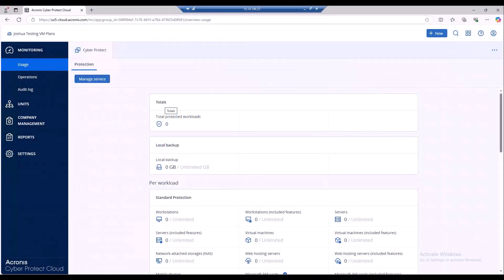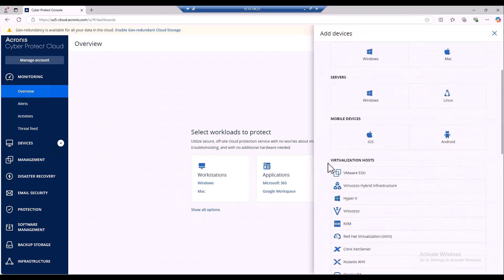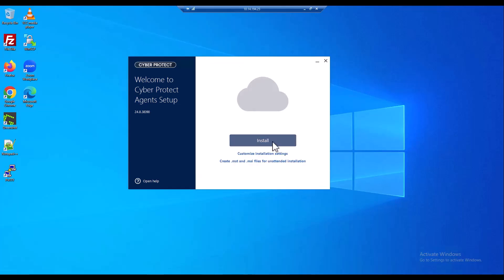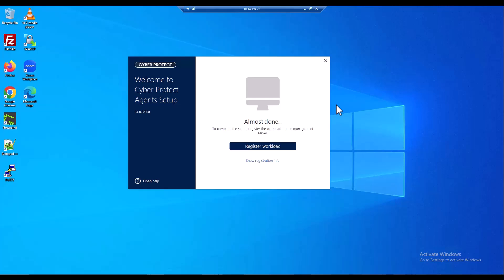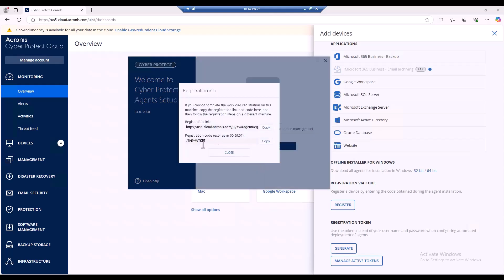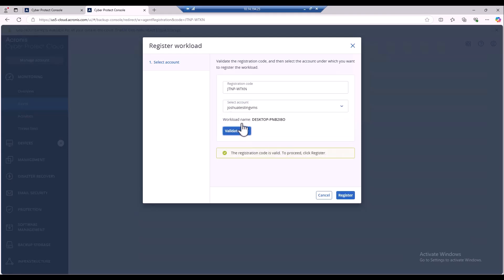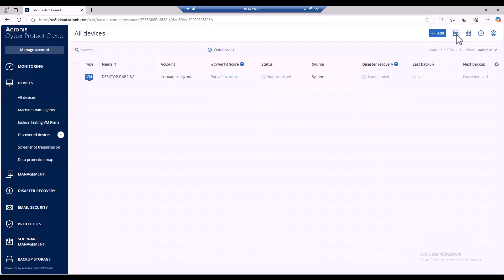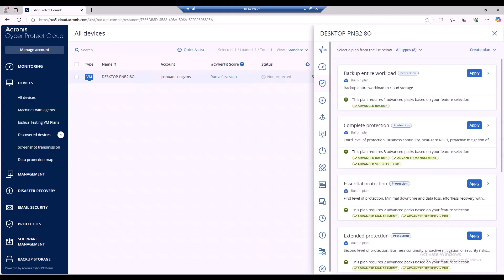Acronis Cyber Protect Cloud Product Demo: Management Console – Your First Steps in the Trial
Discover how to get started with Acronis Cyber Protect Cloud in this step-by-step demo. Learn how to navigate the management console, install the agent, and register machines and workloads efficiently.